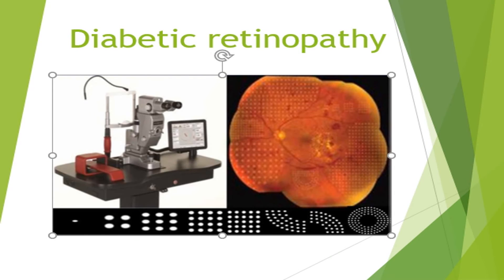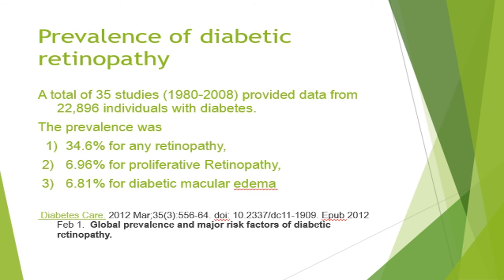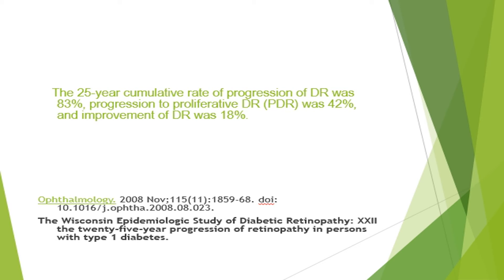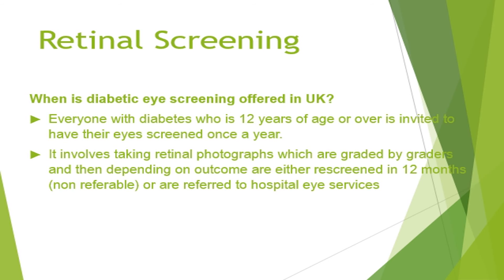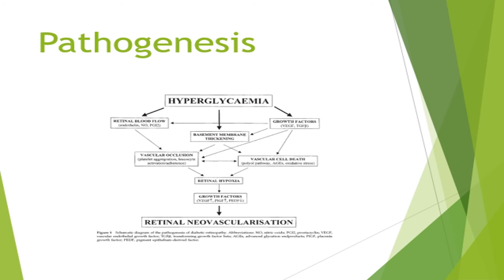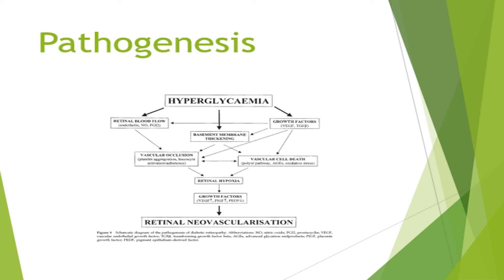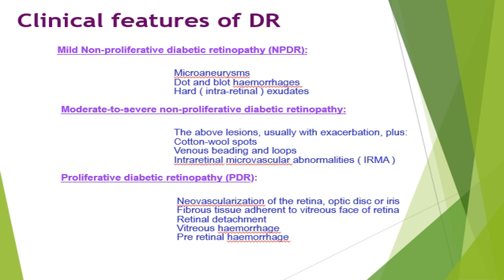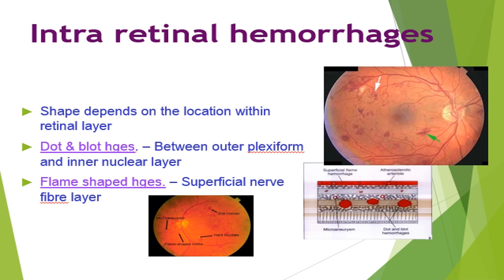Diabetic Retinopathy by an Ophthalmologist Part 1/2